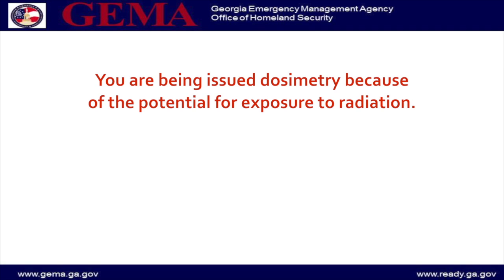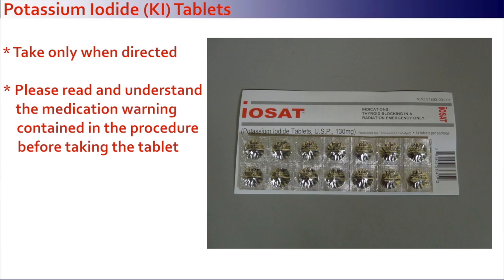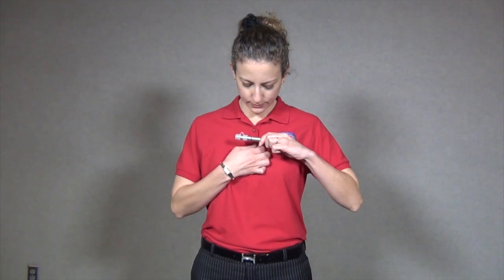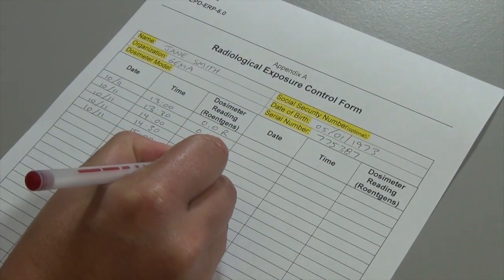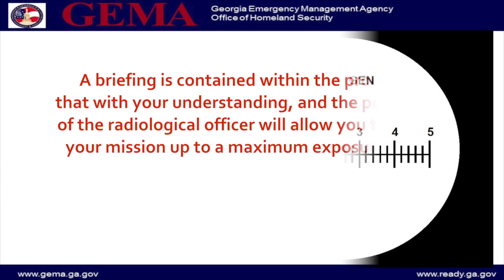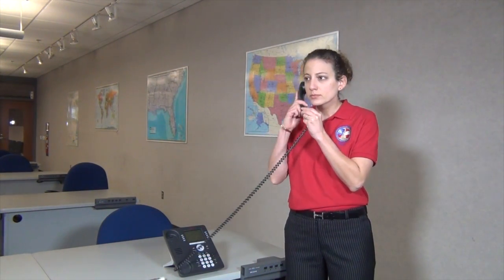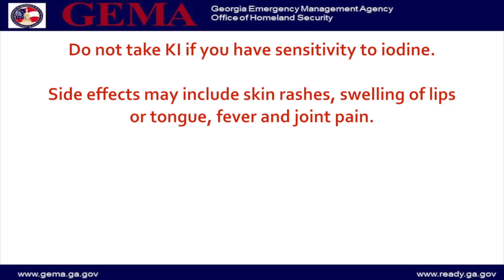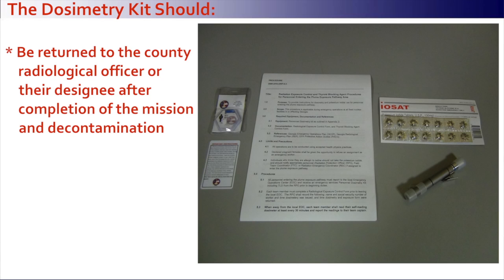GEMA/HS RPO Briefing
GEMA video containing information on radiological protection.